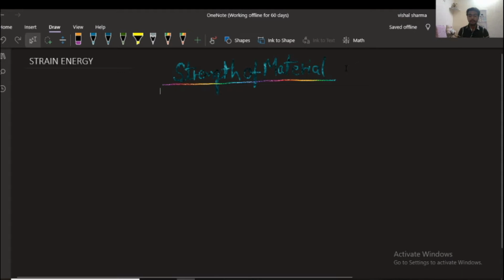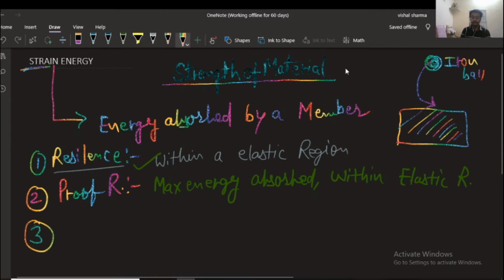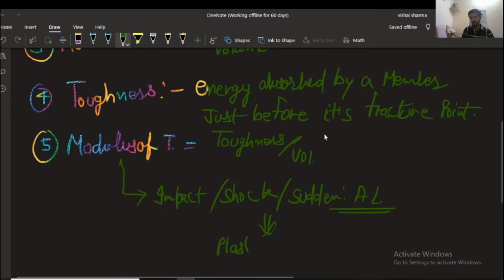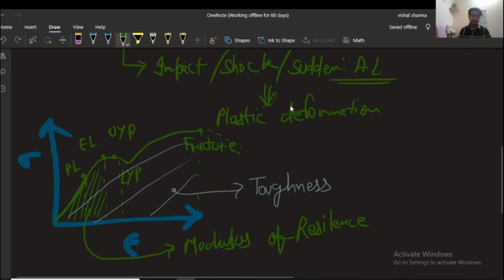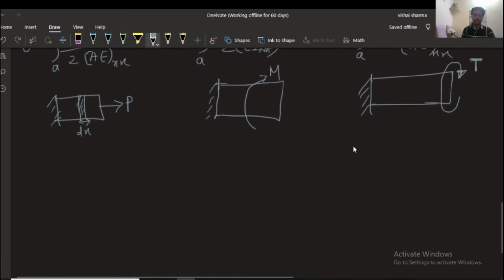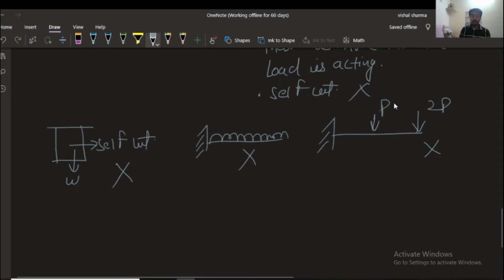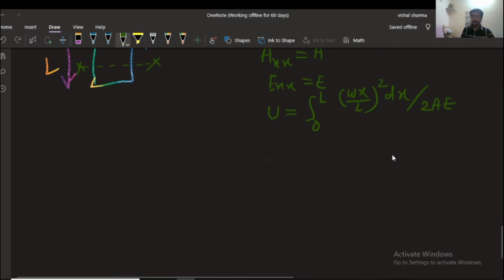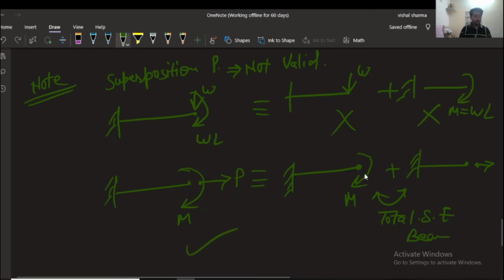Strain energy and Work done Method to find strain energy | Strength of Material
This videos describe about a Basics of strain energy and different method to find strain energy. also work done energy method is included with complete overview and limitation of this method.